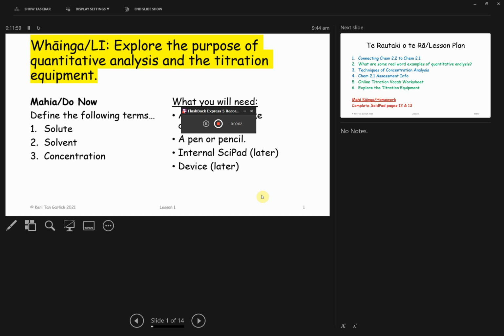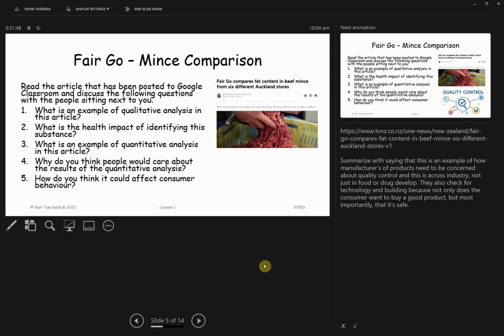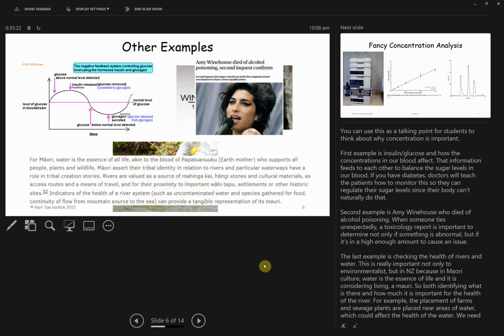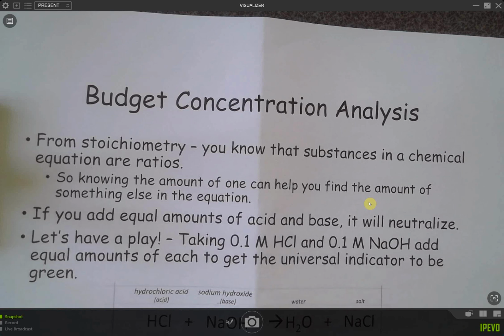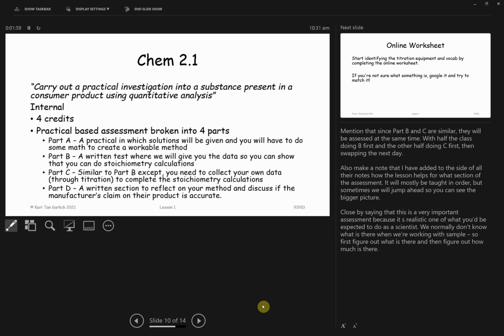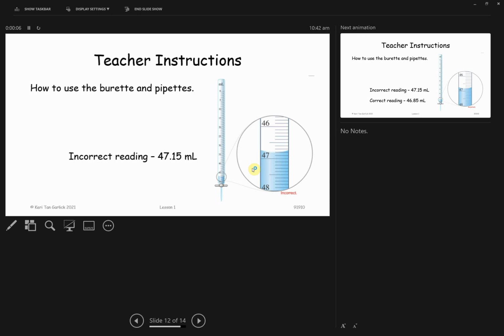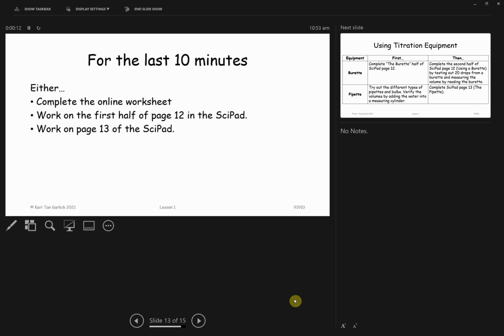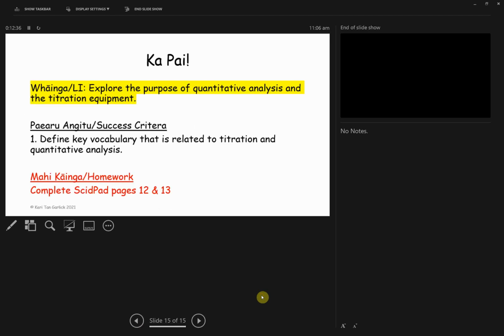1. Topic and Equipment Intro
0:00 Lesson Intro
4:16 Quantitative Analysis
17:30 UI Activity
19:10 Internal Info
25:41 Titration Equipment
39:40 Last 10 Minute Activity
52:04 Lesson Recap